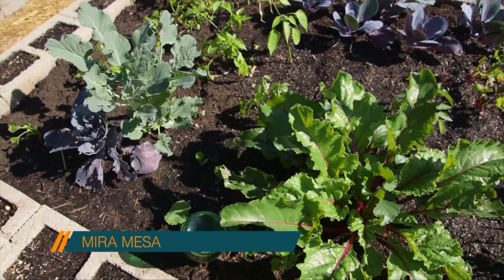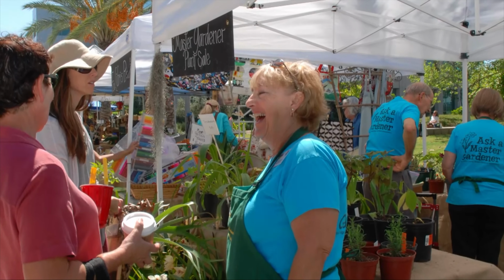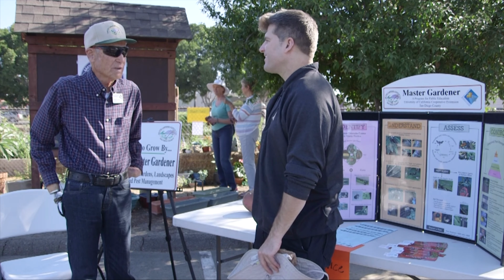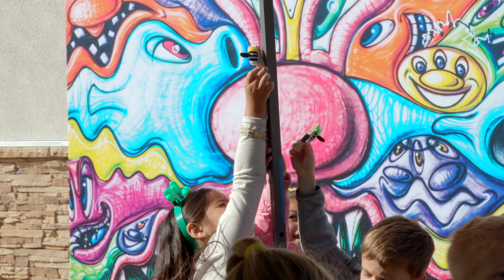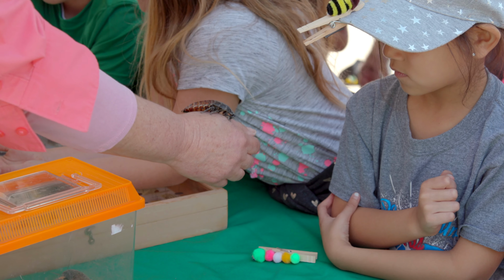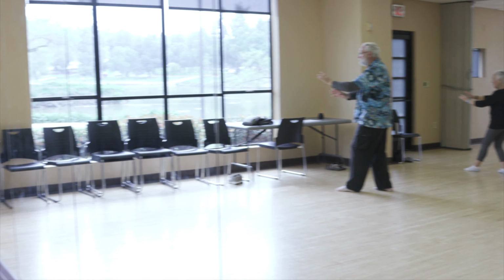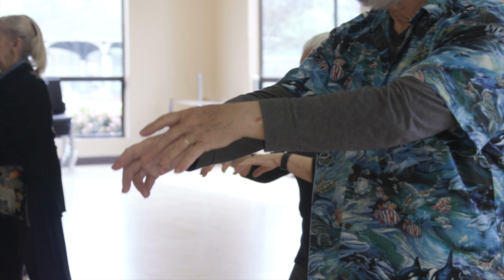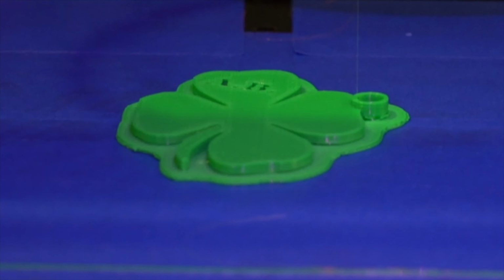County Connection April 2019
On this episode of County Connection, see how you can "cultivate" your own green thumb with some help from a Master Gardener, meet some friends that might "bug" you, and see how the County is making it "rain" for some lucky local non-profits.